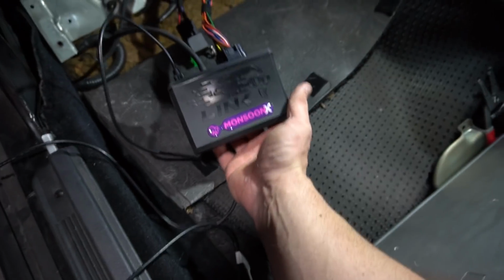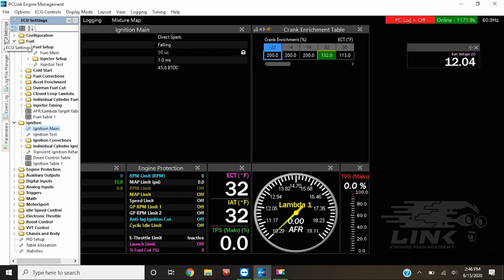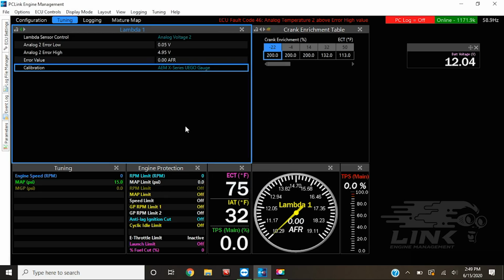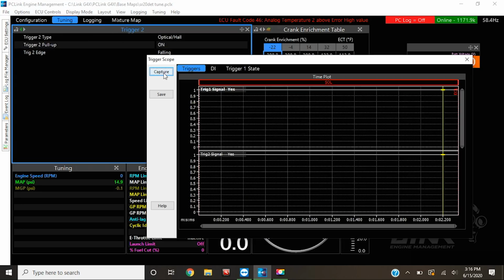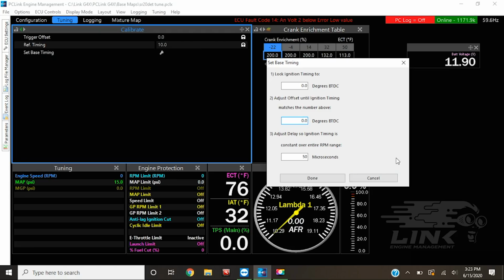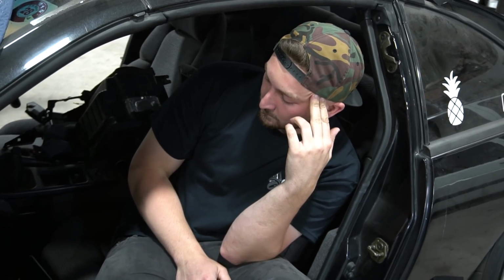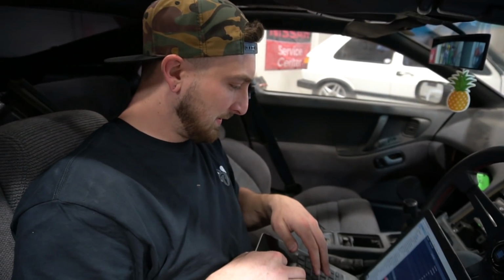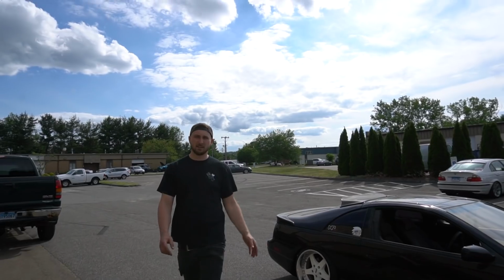Setting up a BASE TUNE from SCRATCH! (DID MY CUSTOM HARNESS WORK?!)